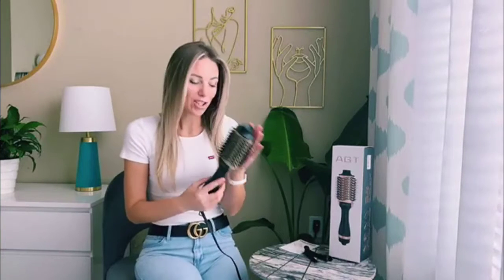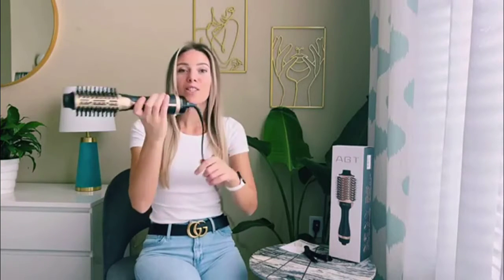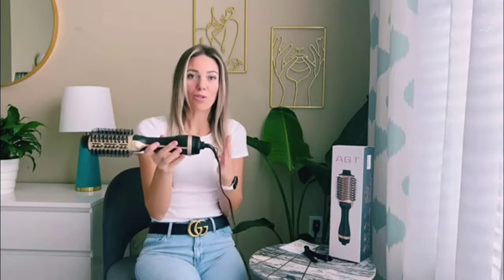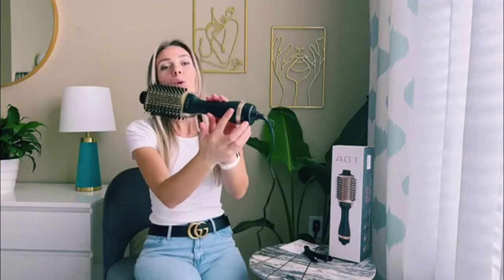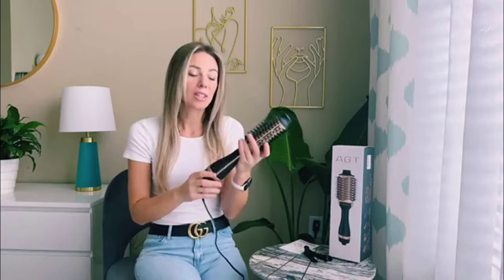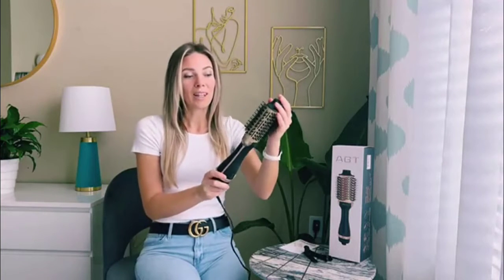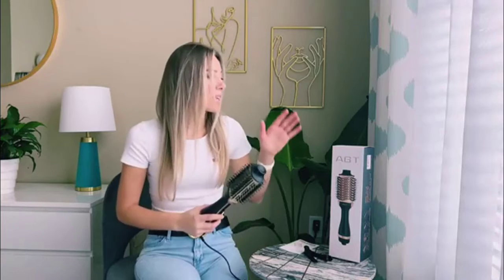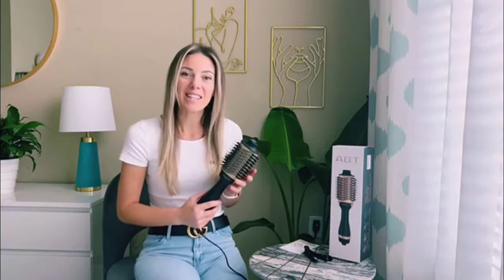Hair Dryer Brush, Blow Dryer Brush, 4 in 1 Hot Air Brush, One Step Hair Dryer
Hair Dryer Brush, Blow Dryer Brush, 4 in 1 Hot Air Brush, One Step Hair Dryer & Styler Volumizer with Enhanced Titanium Barrel, Blow Dryer Brush for Women (Gold

【Easy to use】Max Drying Power with Less Frizz and helps reduce hair damage, gives your hair a smooth, silky, natural lustrous look by sealing the hair cuticles.

【Unique Design】Non-Detachable Oval Brush Design Designed with Nylon Pin & Tufted Bristles for detangling, smooth and make hair shinier.3 Heat/Speed Settings with Cool option.

【Safety】This product complies with US safety requirements and has ETL certification, ALCI plug 1200W power with power failure protection provides just the right amount of heat, in addition to overheating protection, and is Std UL859 compliant. This unit will only work with 120 volt US outlets.

【Ceramic Coating Technology】The Ceramic Coating protects your hair from over-styling with even heat distribution that penetrates hair quickly from the inside out for less damage.

【Instructions】Clean air inlet regularly, remove hair from the brush after every use and do not wrap cord around the unit. The bristle area will be hot, please don’t touch this area when applying the brush. Don't use the brush in water or other liquids, please do not use it when your hands are wet.